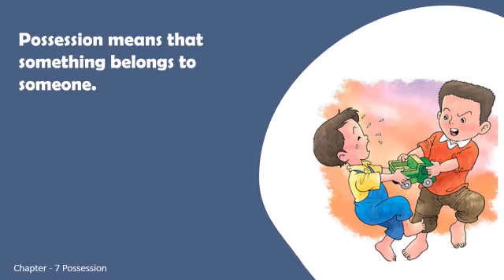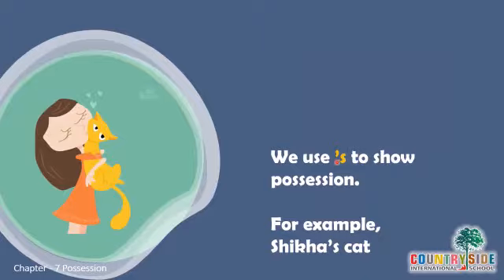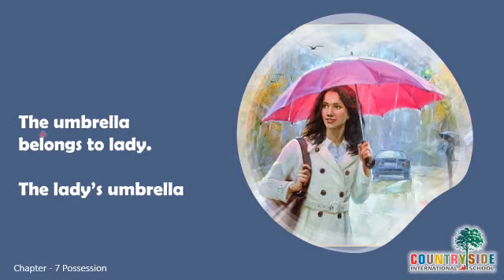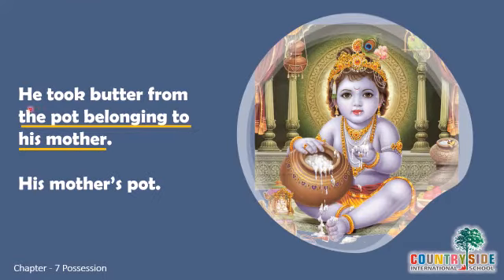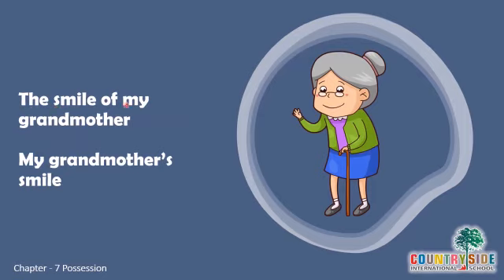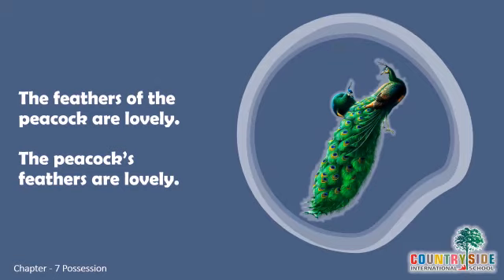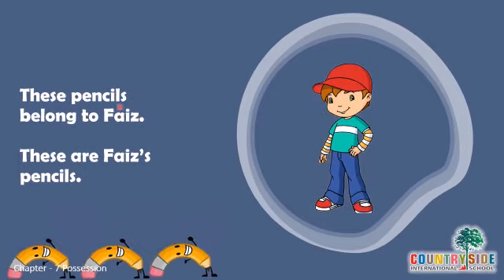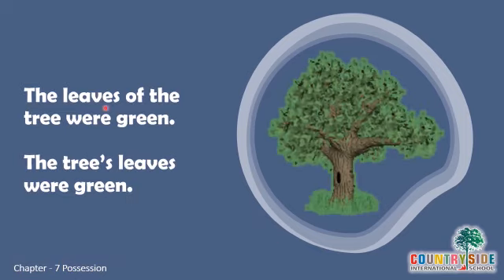Grade 2: English Grammar- Countryside International School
Chapter 6 - Possession explanation with examples by Ms. Arti Dave, Educator,CIS